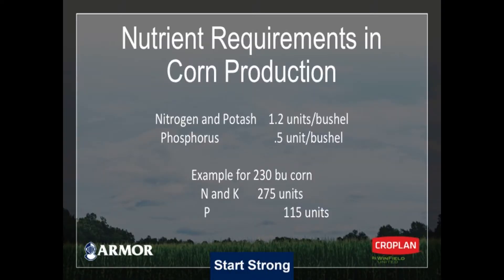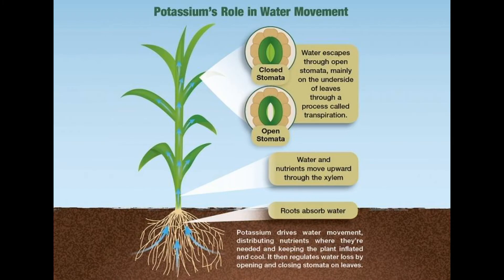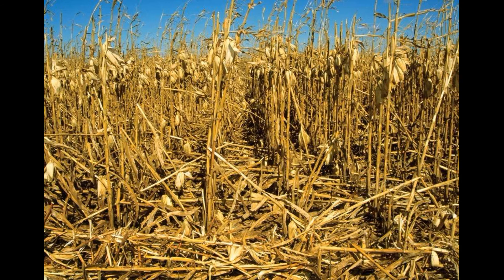Potash in Corn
The importance of potash in corn production